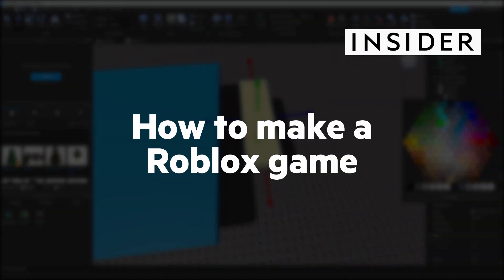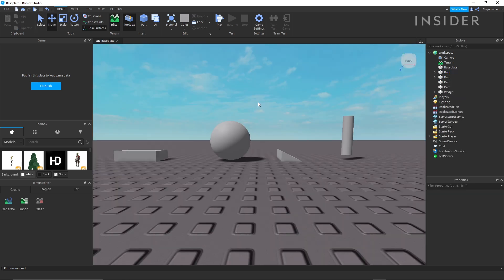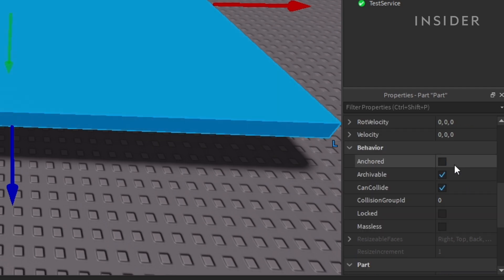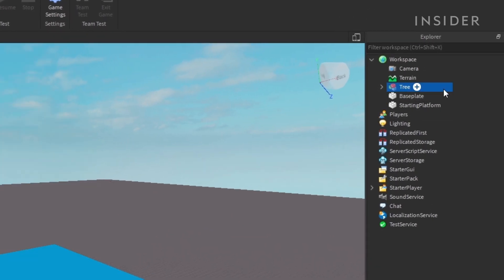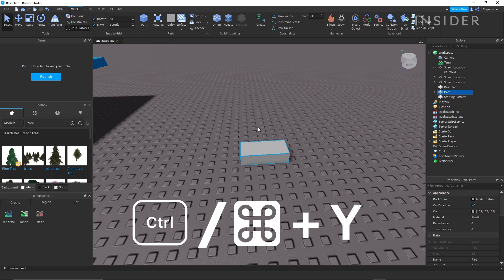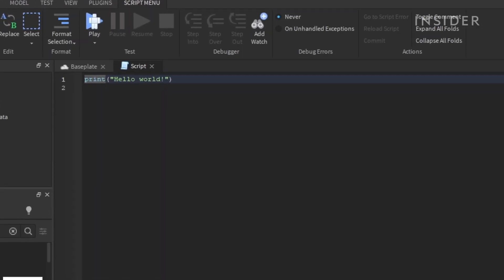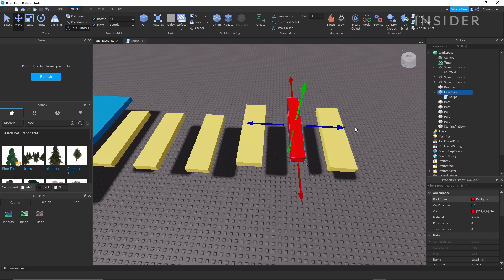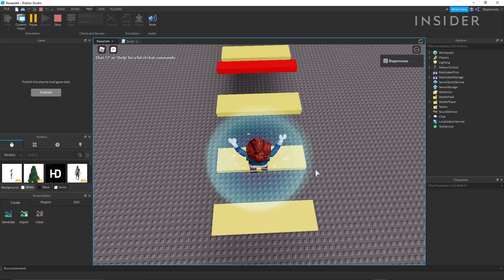How To Make A Roblox Game (2022)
0:00 Intro
0:19 Installing Roblox Studio
0:44 Parts
1:46 Properties
2:40 Toolbox, workspace, and spawning
3:52 Other commands
4:40 Scripting
5:42 Assembling the game

Have you ever wanted to make your own Roblox game? With this video, you’ll learn how to assemble a game and how to get it published for you and all of your friends to play.

How To Make A Roblox Game